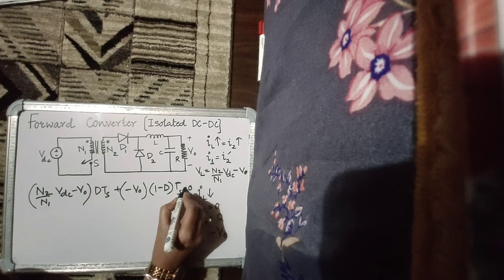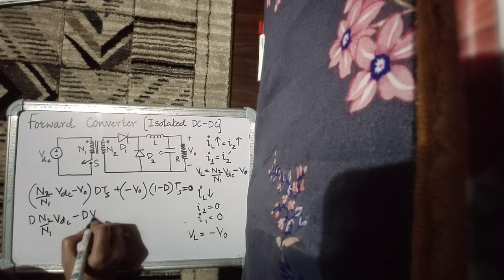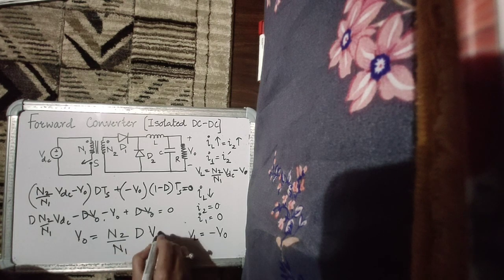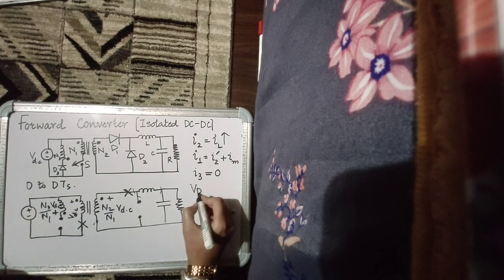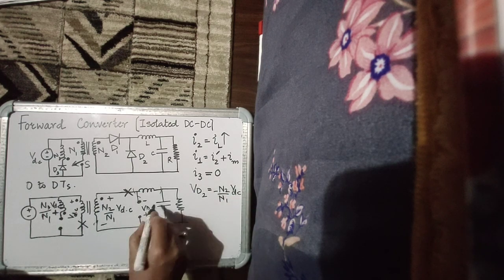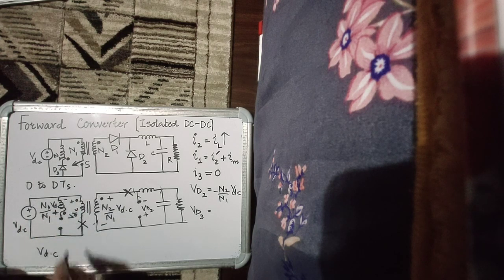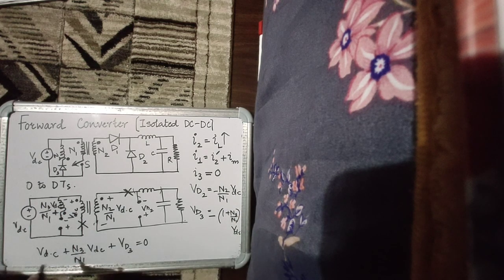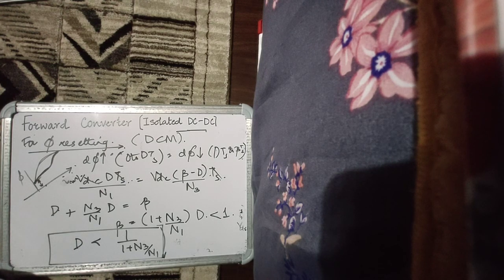AdvPowerElectronics_L8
Forward Converter